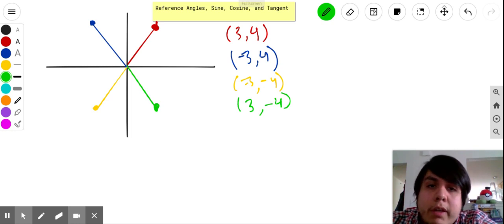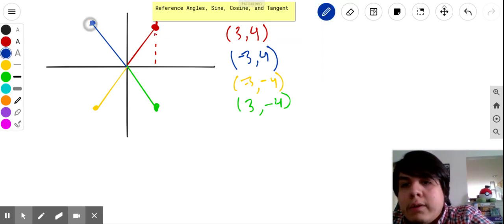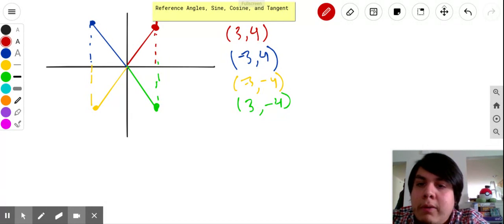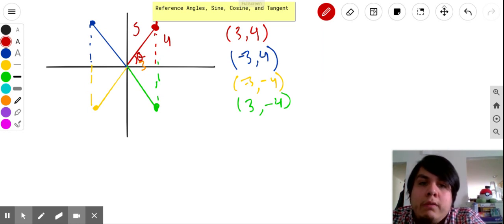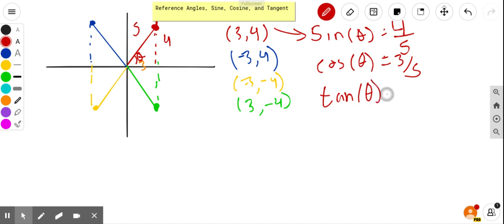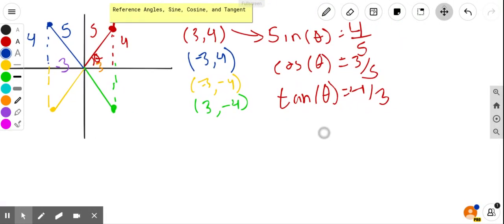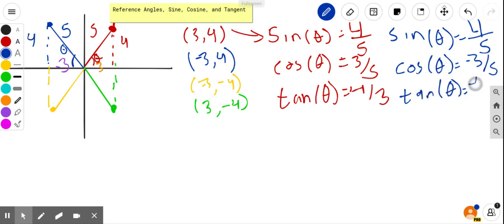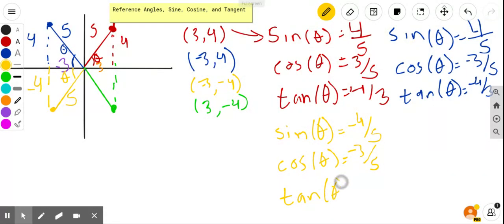Introducing Reference Angles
Trying to find the connection between the coordinate plane and the sin, cos, and tan of angles and why that happens.